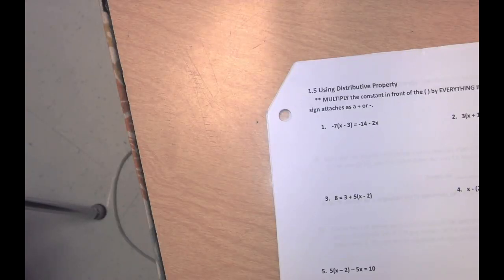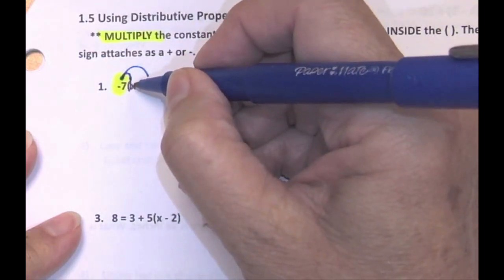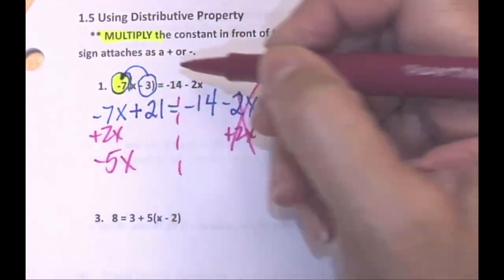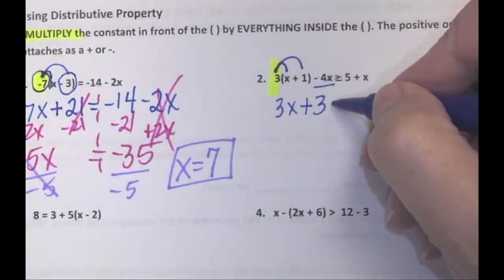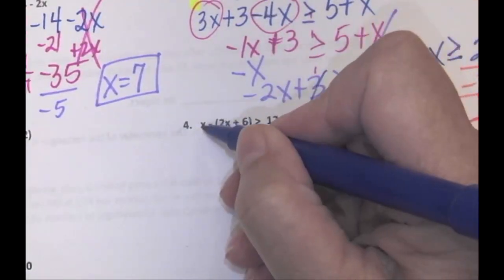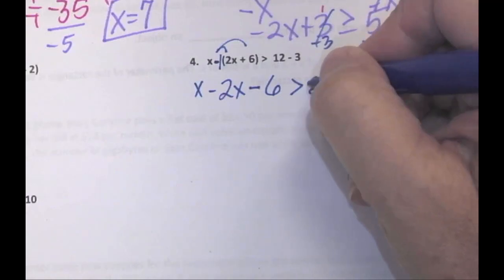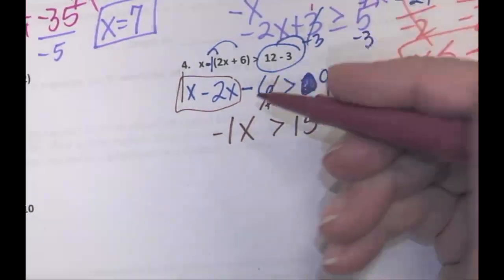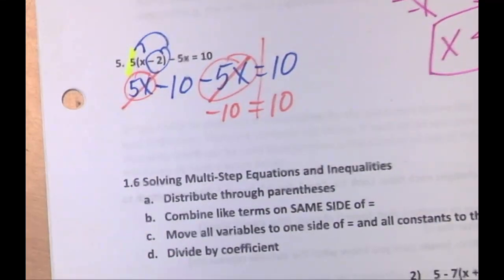1.5 Using Distributive Property